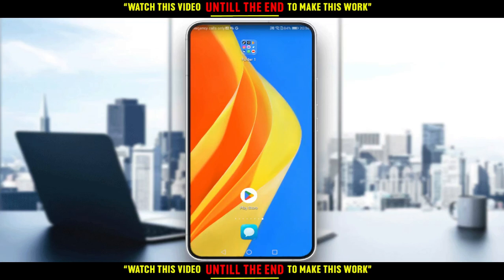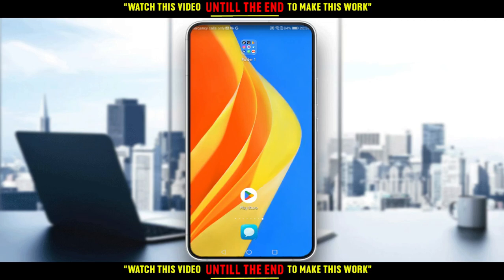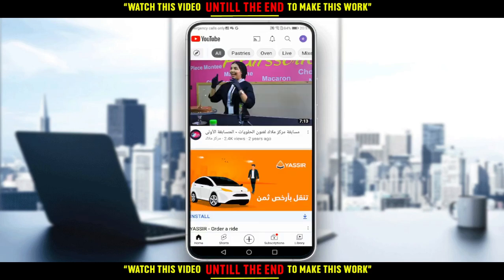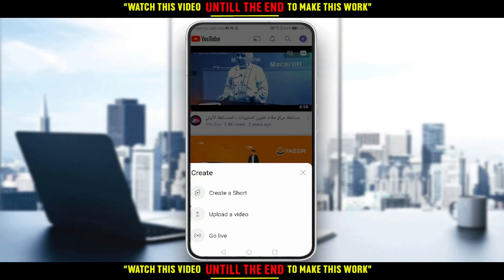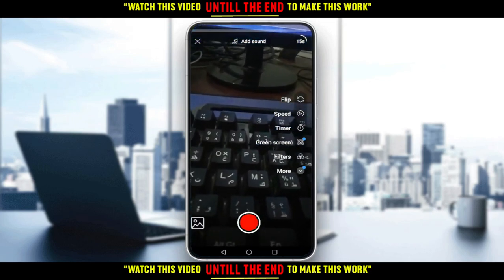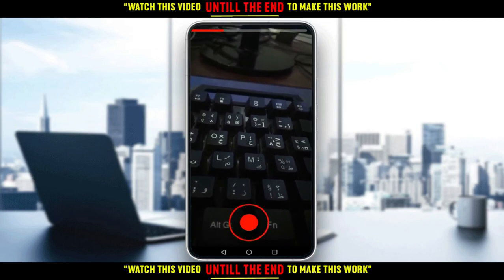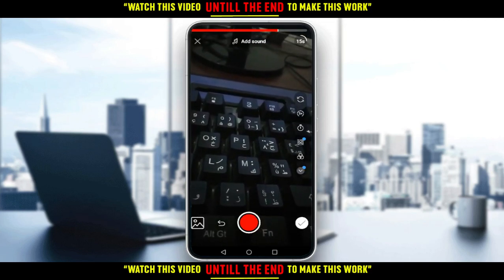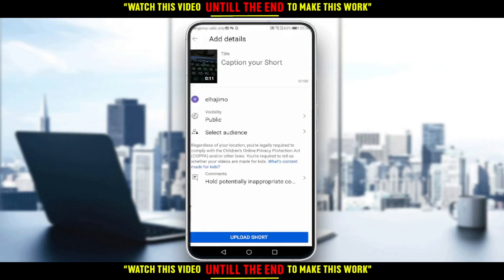How To Upload YouTube Shorts From Your Phone Tutorial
Today I show how to upload youtube shorts from your phone tutorial,youtube shorts tutorial,upload youtube shorts from your phone